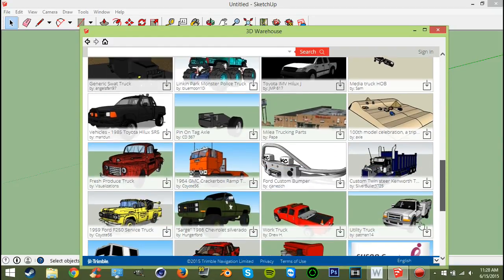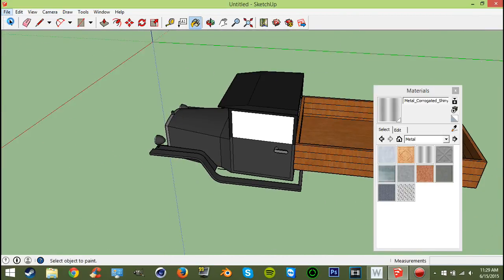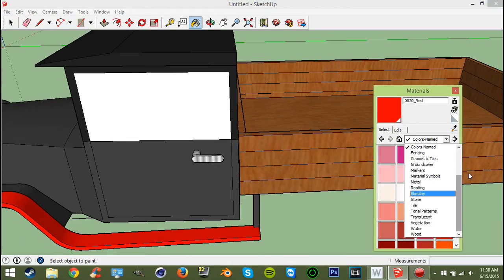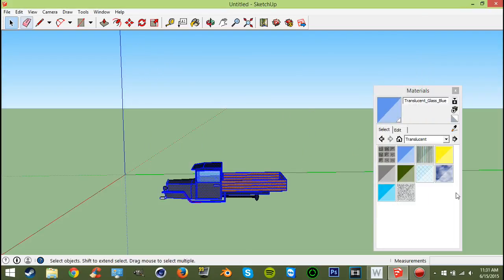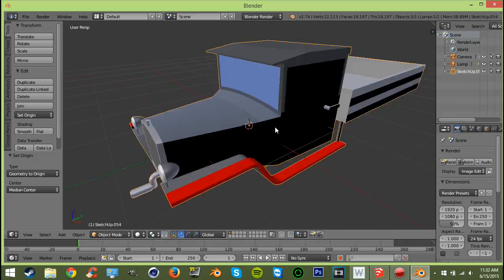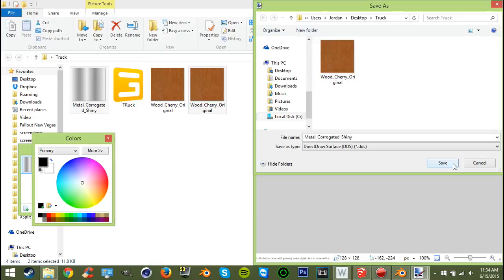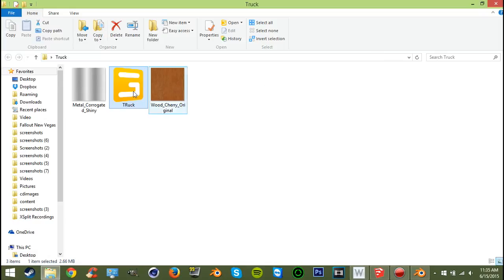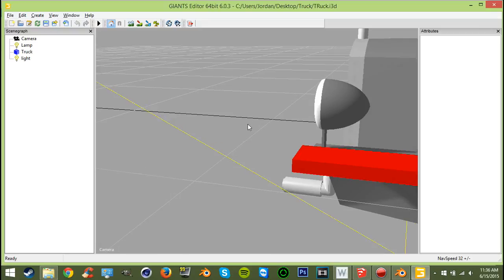Farming Simulator Converting Skp to I3D (Modding Tutorials)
This is a series where I teach you the basics of modding for Farming simulator. In this video I teach the basics of converting Sketch up models to I3D files.